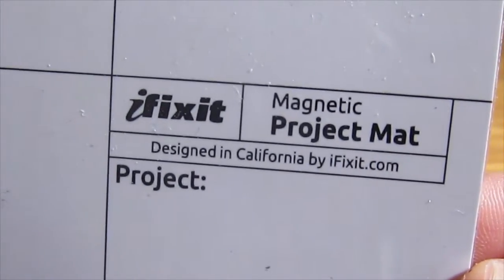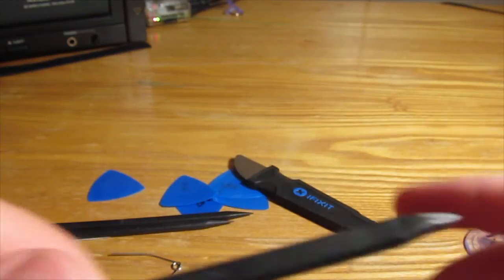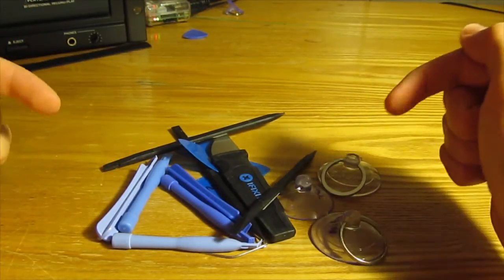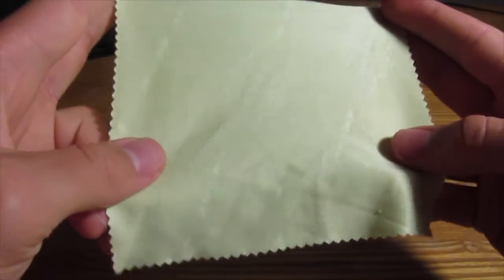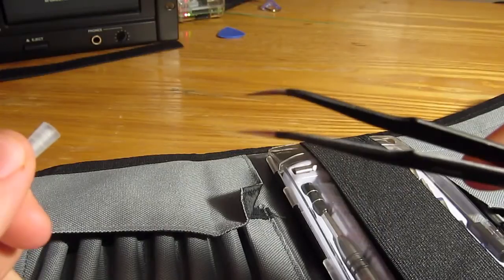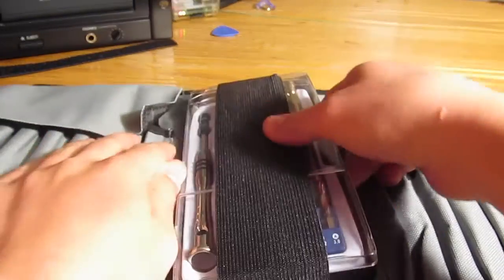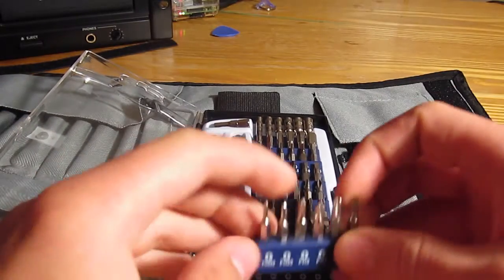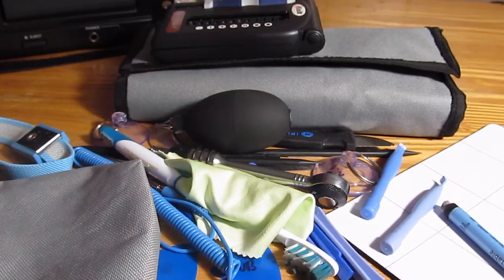What Repair Tools Do I Use?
I frequently repair many devices, both for myself and for others. Here's a tour of the tools I use.